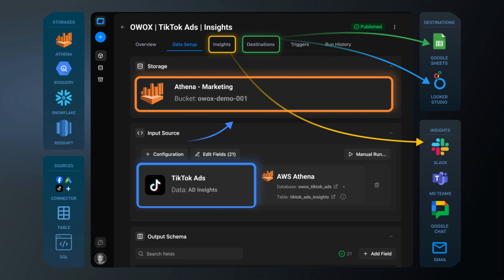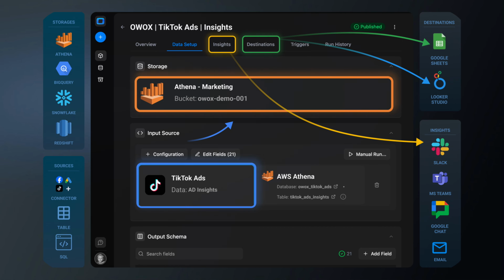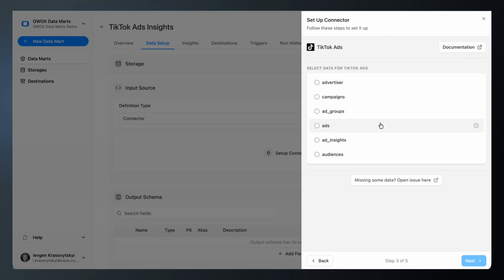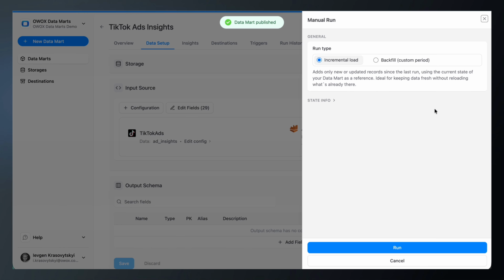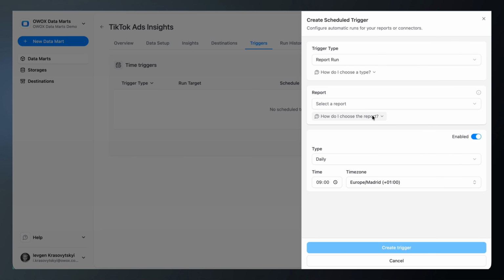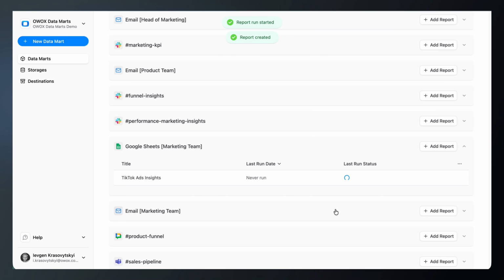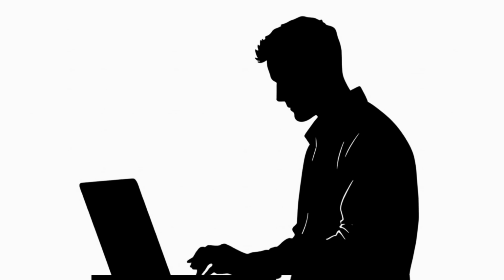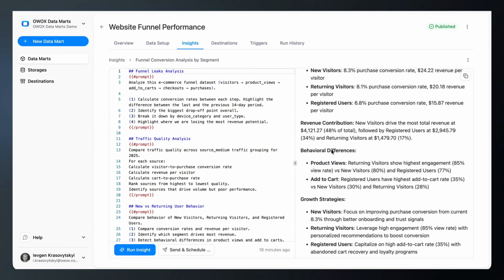TikTok Ads to AWS Athena Connector | Reports in Spreadsheets + AI Insights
In this video, I’ll show you how to connect TikTok Ads to Amazon Athena — and turn that integration into a reusable analytics system, not just another fragile pipeline built on top of S3 files and ad-hoc queries.

Most teams either:
- export TikTok Ads data into S3 manually and hope Athena queries don’t break, or
- wire up a custom ingestion script that someone has to maintain forever, or
- pay for a SaaS connector that still hides logic and limits which fields you can actually use.

Instead of pushing TikTok directly into a dashboard, we’ll build a central Data Mart in OWOX that:
- pulls clean, structured TikTok Ads data from the API
- writes it into your S3 / Athena tables on a schedule
- becomes the single reusable TikTok Ads dataset for all your reporting and AI workflows

By the end, you’ll be able to:
- load TikTok Ads campaigns, ad groups, creatives and performance metrics into Amazon Athena
- schedule automatic daily or intraday refreshes (backfill + incremental)
- reuse the same Data Mart in Google Sheets and Looker Studio (on top of Athena)
- generate AI-powered performance insights on TikTok data stored in Athena

This isn’t “just a connector”. With OWOX Data Marts, your TikTok Ads → Athena setup becomes part of a reporting system that:
- owns the connector logic and configuration in one place
- documents the schema and field meanings (impressions, clicks, spend, conversions, ROAS, etc.)
- controls historical backfill and safe incremental windows
- feeds multiple tools (Sheets, BI, AI) from one trusted Athena table
- keeps your S3/Athena stack as the single analytics backbone across channels

This approach helps data and marketing analysts:
- stop rebuilding the same TikTok Ads report for every stakeholder
- avoid endless “why don’t these numbers match?” conversations
- deliver answers and insights on a schedule, not through last-minute tickets

What you’ll learn:
- how to create a TikTok Ads Data Mart in OWOX
- how to connect the TikTok Ads API to Amazon Athena without writing Python
- how to configure the fields you care about (spend, clicks, impressions, conversions, ROAS, etc.)
- how to set up historical backfill plus incremental syncs into Athena
- how to generate AI insights from your TikTok Ads performance data
- how to send those insights directly to your team’s chat tools and inboxes

Who this is for:
- data analysts working with Amazon Athena and S3
- marketing analysts and performance marketers running TikTok Ads
- agencies managing TikTok Ads for multiple clients in one data stack
- teams who want trusted, reusable paid social data instead of fragile, one-off dashboards

If you’re serious about modern analytics, just “having data in Athena” isn’t enough.
You need a system around that data — and that’s exactly what OWOX Data Marts gives you.

Timestamps:
00:00 Why TikTok Ads to Amazon Athena should be a system, not just a sync
01:53 Architecture overview (OWOX Data Marts + Athena + S3)
02:40 Creating the TikTok Ads Data Mart
03:24 Connector configuration and field selection
04:23 Running the first load and checking Athena tables
05:10 Scheduling daily and intraday syncs
05:43 Reusing the same Data Mart in Google Sheets and Looker Studio
06:40 Generating AI insights and sending them to Slack / Teams / email